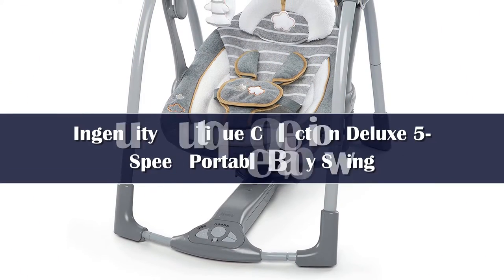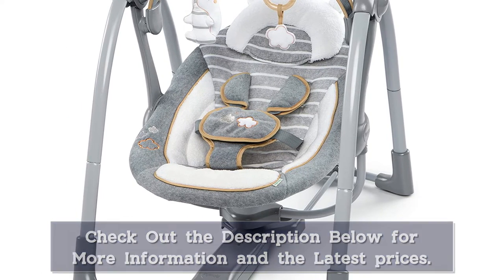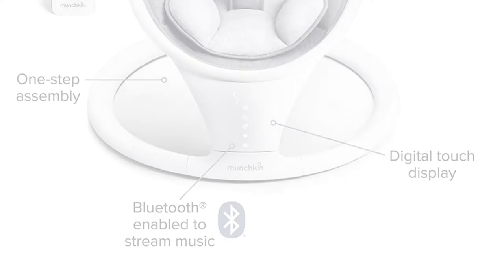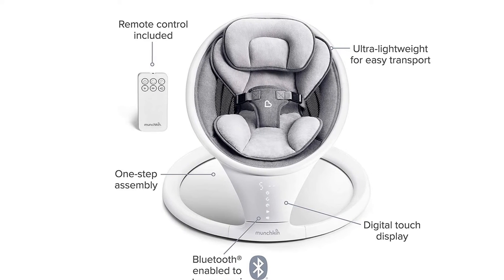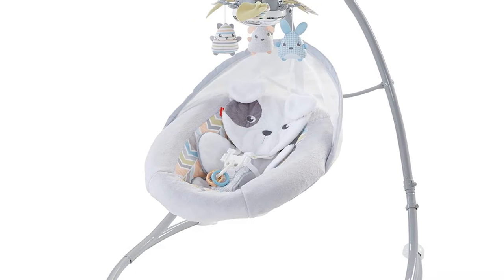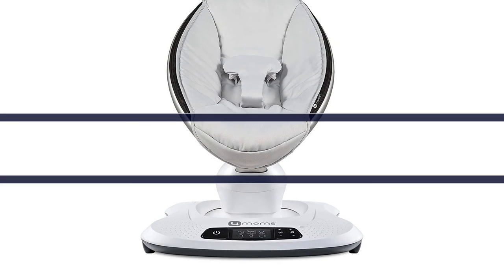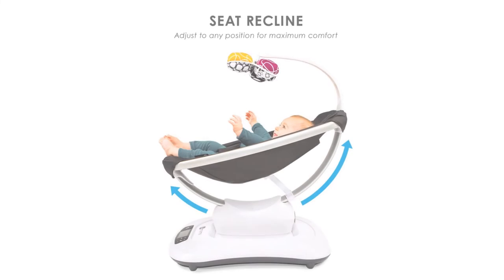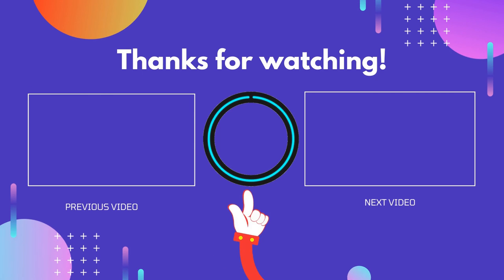Top 5 Best Baby Swings Reviews in 2024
In This Video, We Recommended the Top 5 Best Baby Swings 2024

👉05.Children's baby electric rocking swing comfort chair cradle bed

👉02.Multifunction folding safety rocking chair remote control infant automatic swing